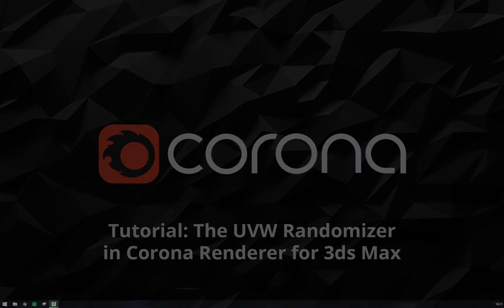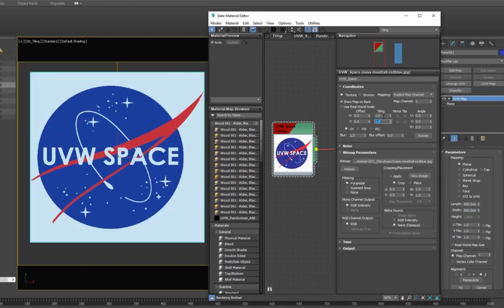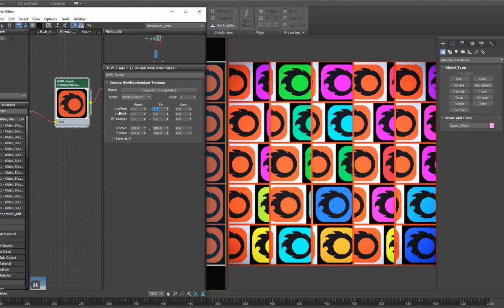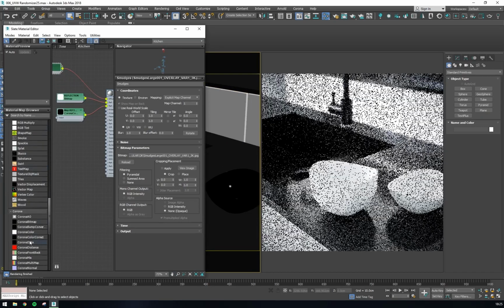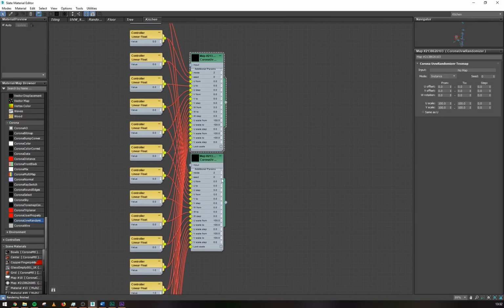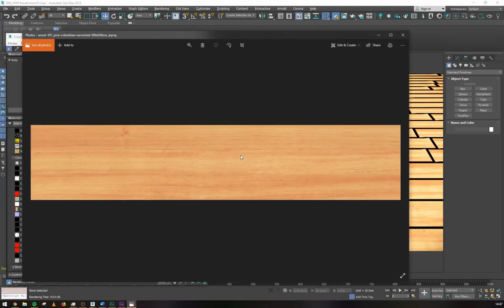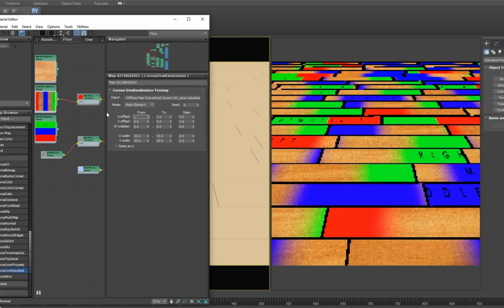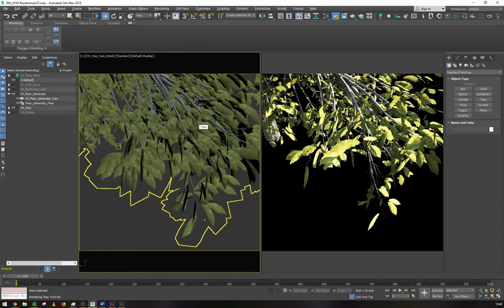Tutorial: How to use the UVW Randomizer in Corona Renderer for 3ds Max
A detailed look at using the UVW Randomizer in Corona Renderer for 3ds Max.

00:00 - Title screen
00:02 - Introduction
00:16 - What UVW space means in 3ds Max, the bitmap settings
00:36 - What UVW space means in 3ds Max, the geometry UVW mapping
01:13 - Illustrating how UVW works in 3ds Max with a test case
02:27 - Note, offsets in whole numbers looks like no change at all
02:37 - Summary of best practices for UV mapping
02:49 - The test scene for the UVW Randomizer
03:23 - Getting to know the UVW Randomizer
04:01 - The effects of changing the Offset
04:10 - The effects of changing the Step for the Offset
04:34 - The effects of changing the Rotation (degrees)
04:46 - The effects of changing the Scale values
05:03 - The effects of the Same as U checkbox
05:16 - How to flip the bitmap
05:43 - First real world example, fingerprints on a bowl - single seamless bitmap, no direction to bitmap
06:32 - Reminder that offsets in whole numbers look like no change at all (so large numbers here are not "more random")
07:24 - Second real world example, wood on kitchen doors - multiple seamless bitmaps for multiple channels, with direction (grain), wood on kitchen doors
07:42 - Using Linear Floats to adjust multiple UVW Randomizers at once (for the diffuse, glossiness, etc. channels)
08:25 - Storing the UVW Randomizer in a 3ds Max material library with linked Linear Floats for easy re-use in the future
08:34 - Setting up the randomization for the cabinet doors
08:55 - Using the Seed to get different results
09:11 - Setting the Rotation to respect the grain direction (using Step)
10:04 - Working with non-seamless textures (3 wood planks in one bitmap)
10:16 - The set up for our test scene, to clearly illustrate results in the tutorial
10:50 - Setting up the Scale to show just one of the three planks
11:17 - Setting up the V Offset to adjust by one whole plank at a time
11:51 - Setting up the U Offset to avoid overlapping edges (seams)
12:37 - Final set up of the planks
13:08 - Third real world example, scaling leaves on a tree
14:20 - Thanks for watching!